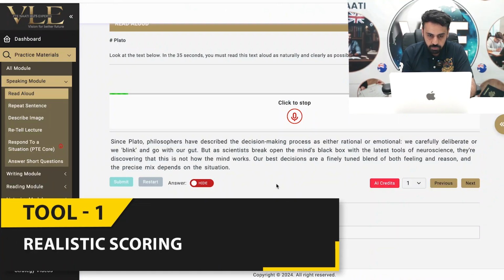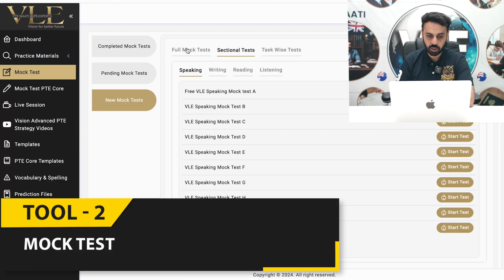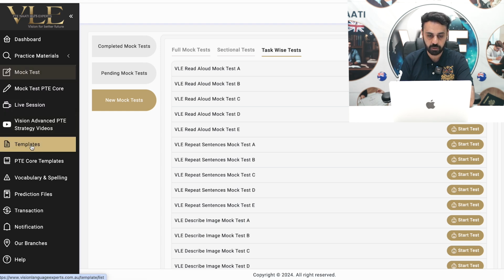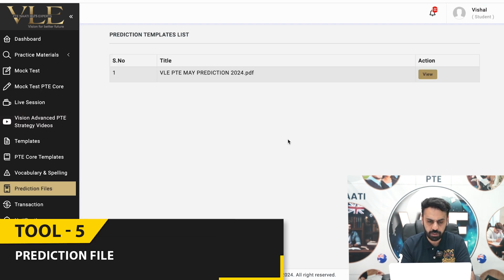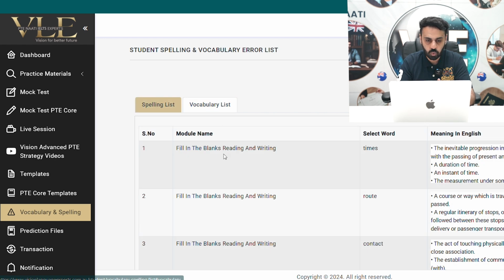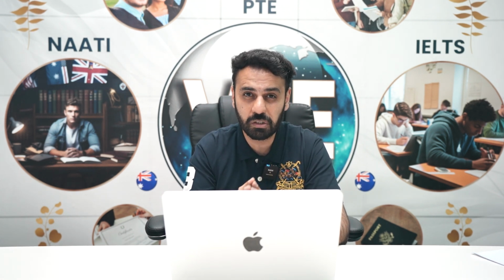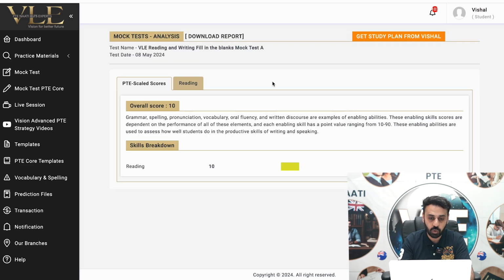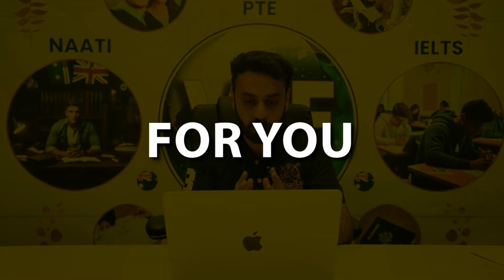BEST WEBSITE TO PRACTICE PTE ACADEMIC/UKVI/CORE - VISION LANGUAGE EXPERTS